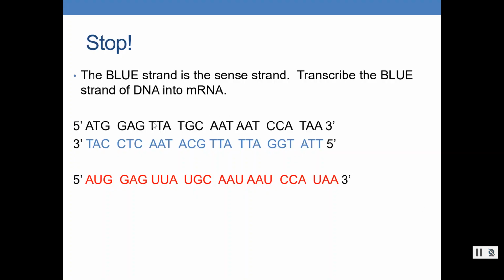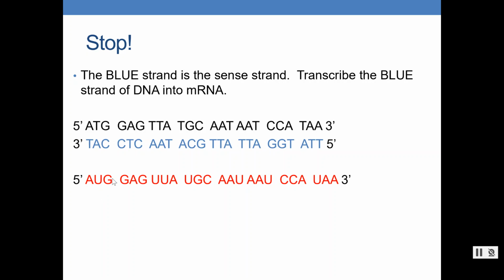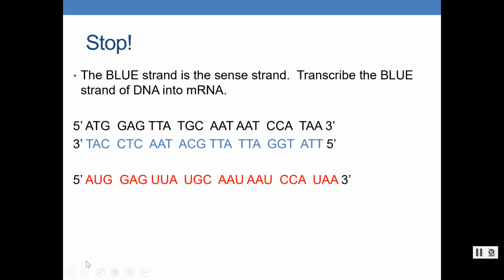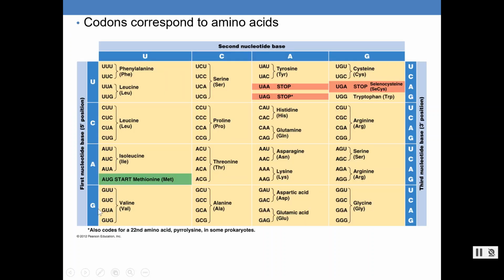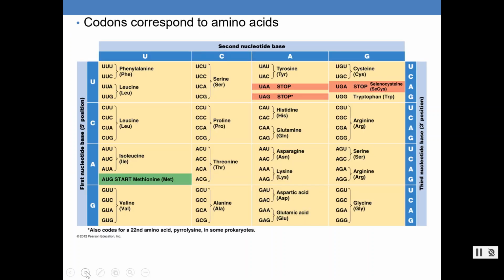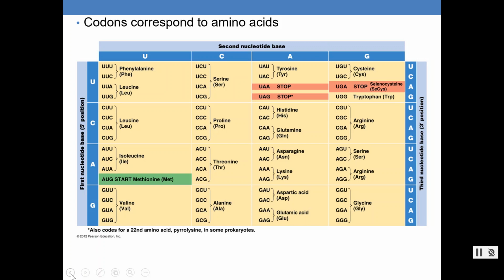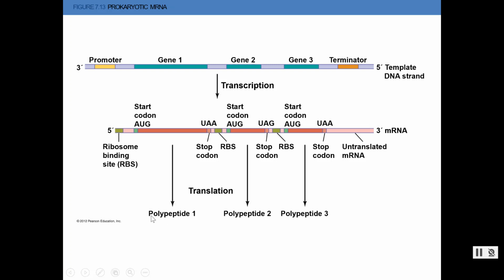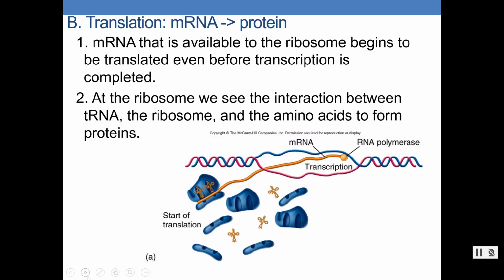Ch 7 Codons